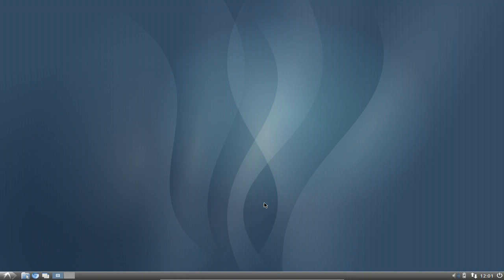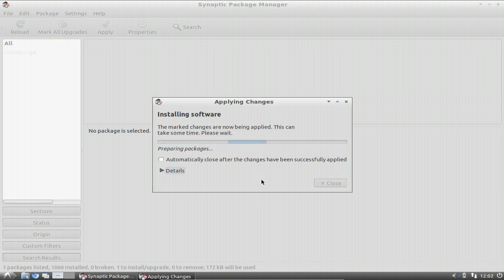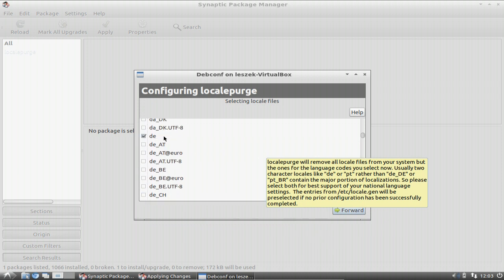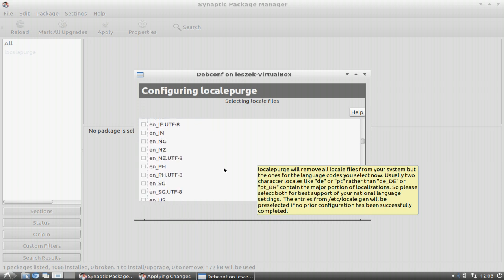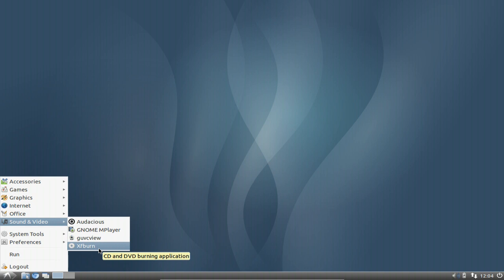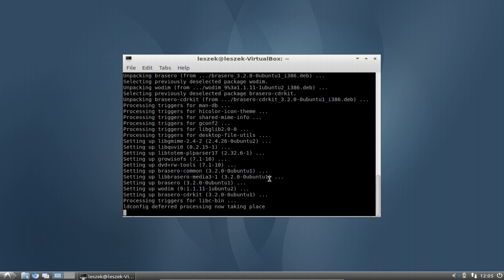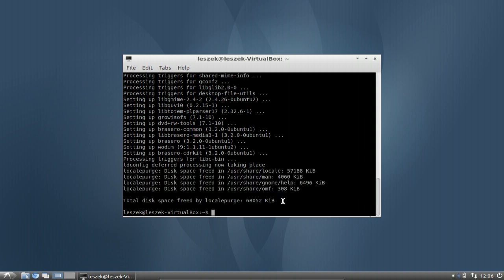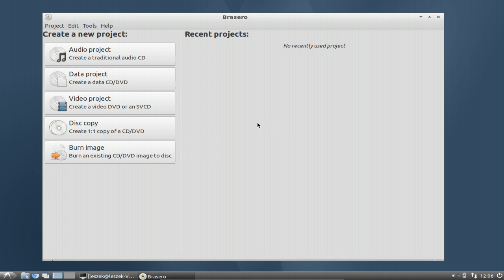Lubuntu Screencast: Localepurge helps you to gain more harddisk space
In this screencast I show you how to gain more harddisk space by installing and using localepurge, wich will remove unused language data (localization of apps  help files [manpages etc.])